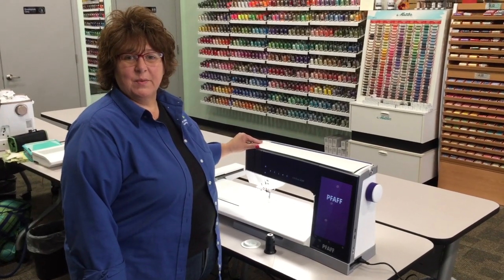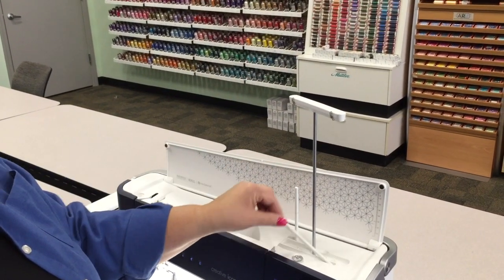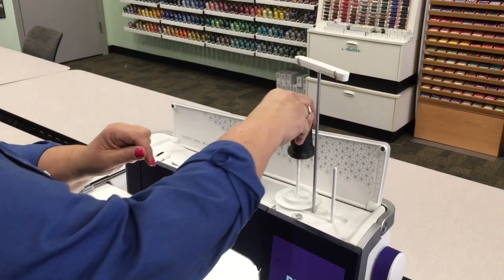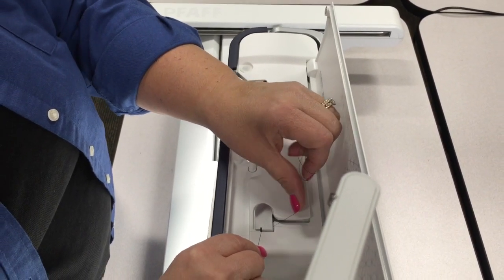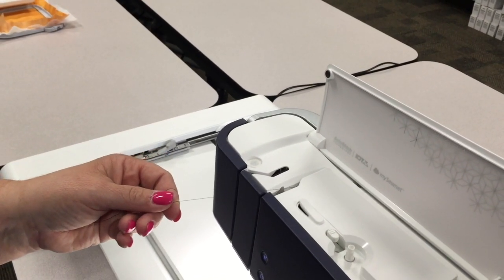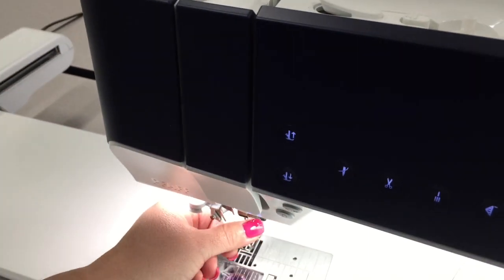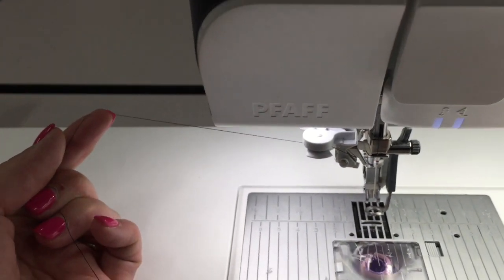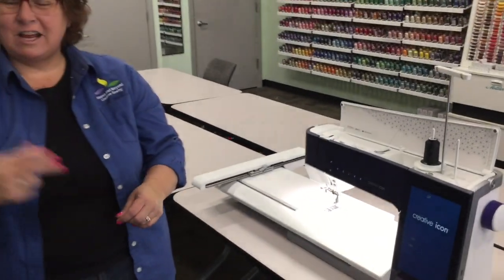Threading the Pfaff Creative Icon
This video is about Threading the Pfaff Creative Icon